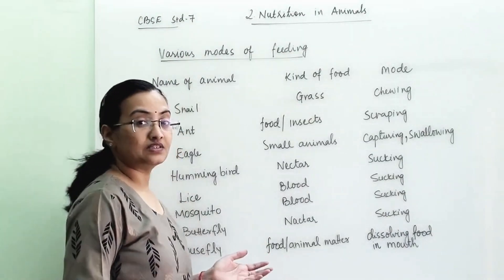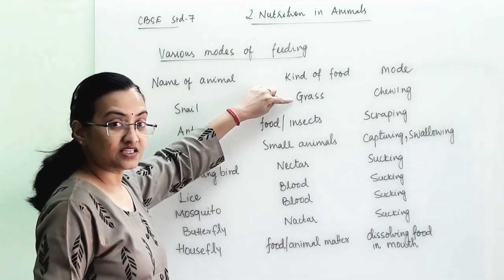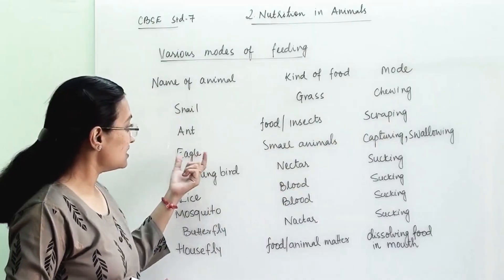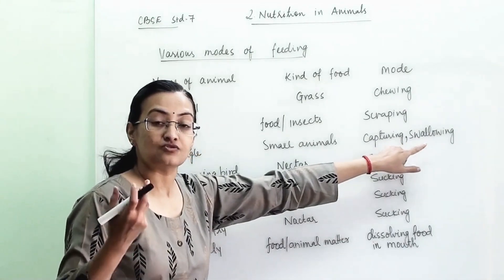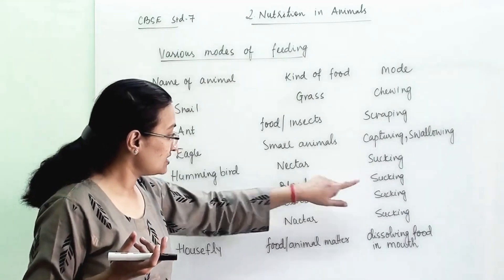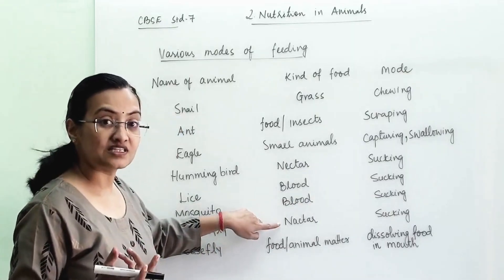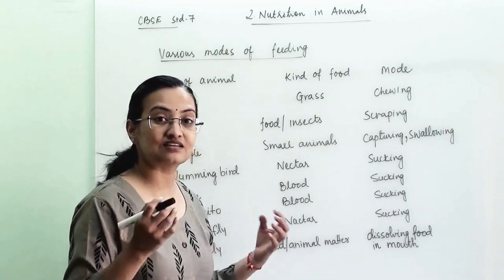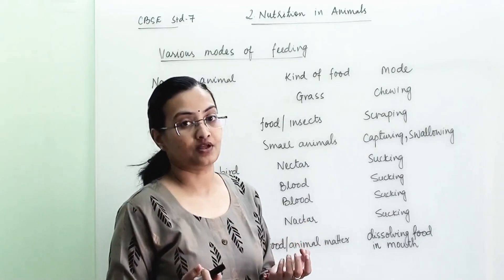Table 2.1 Various modes of feeding || Nutrition in Animals|| Chapter-2 Science Class-7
Name of animal,  Kind of food feeding mode